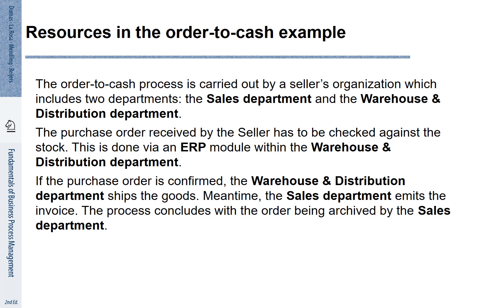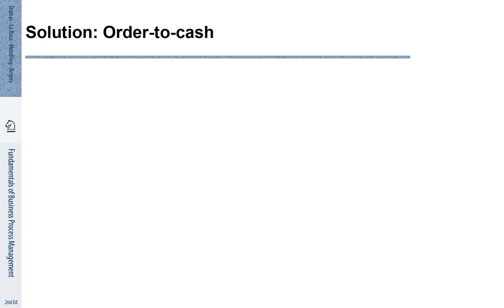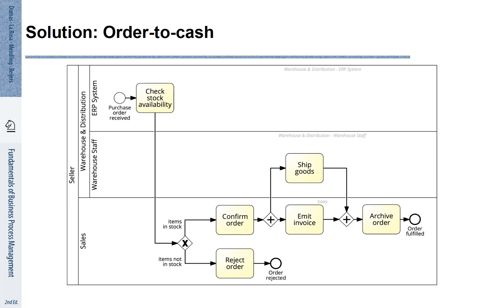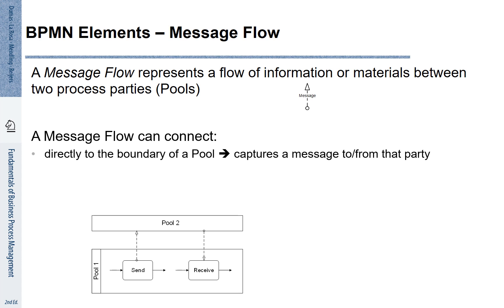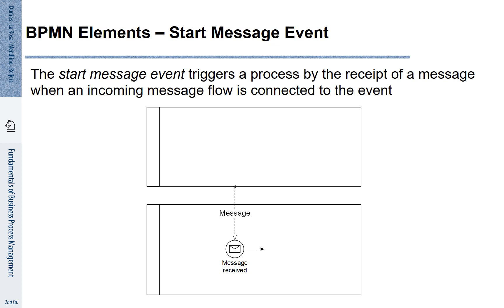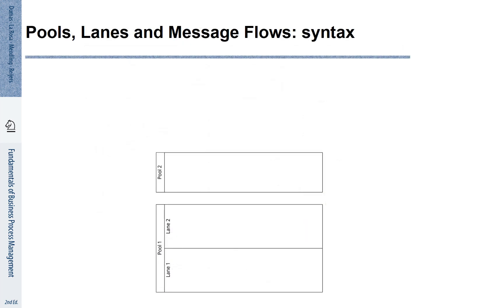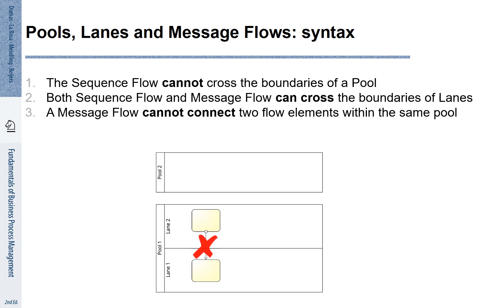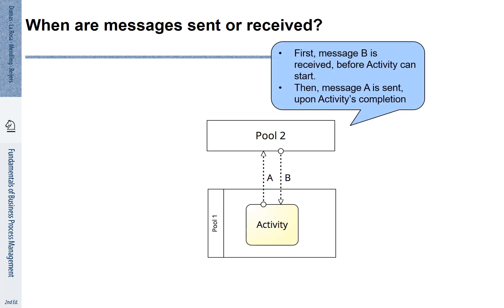FBPM-3.4.: Fundamentals of Business Process Management (BPM) - Resources, Pools and Lanes